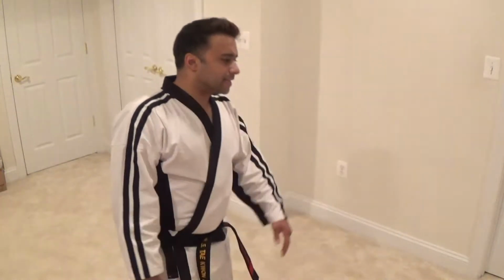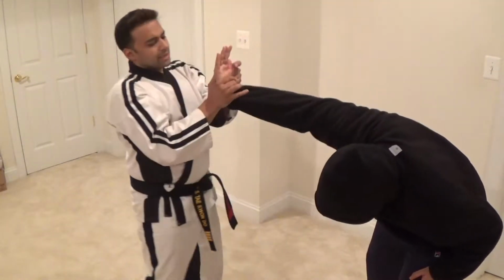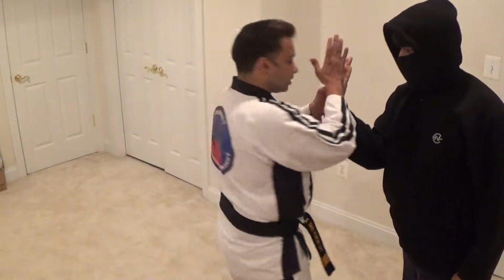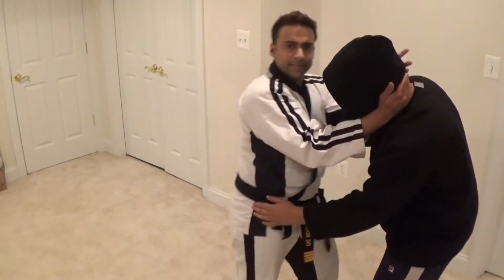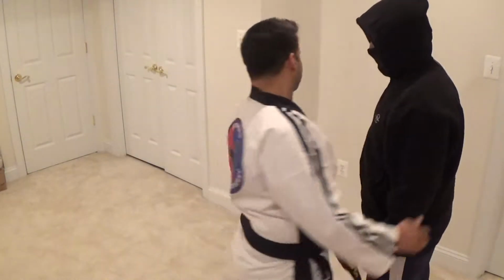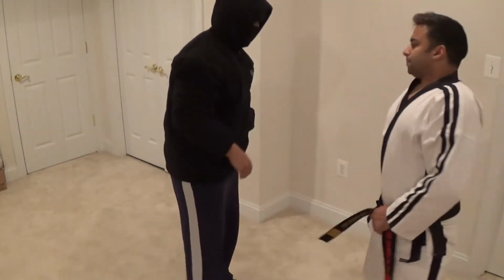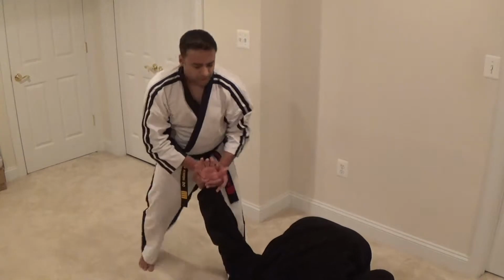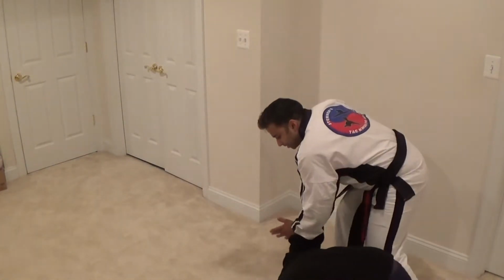Lesson 22 - Wrist Locks/Defense - HOW TO BE STREET SELF DEFENSE READY IN 6 MONTHS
Welcome to Lesson 22 (of 27) in my series - HOW TO BE STREET SELF DEFENSE READY IN 6 MONTHS!  This is my Day 55 video for my 60 Day Plan where I have been recording a YouTube video a day to help me develop my content and repertoire for my aspirations as a professional singer/songwriter and martial arts trainer.

Lesson 22 focuses on wrist locks and joint manipulations versus an opponent who is attempting to intimidate or strong arm you with actual physical contact.  These are 6 basic variations to introduce you to some simple grabs that might be used against you, and how to escape from them and disable your opponent if necessary.  The 6 grabs include: 1) same side wrist grab 2) cross wrist grab 3) double wrist grab 4) sleeve grab 5) shoulder grab 6) neck grab.

As always, thanks for joining me - and special thanks to my special guest assailant for making a cameo... lol

Cheers and God Bless!